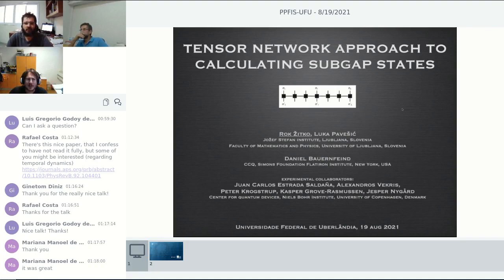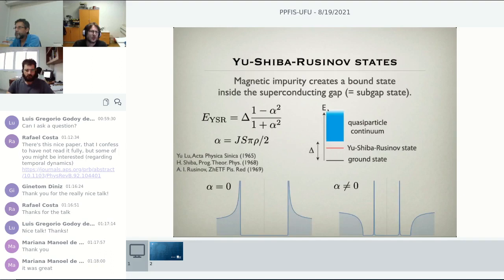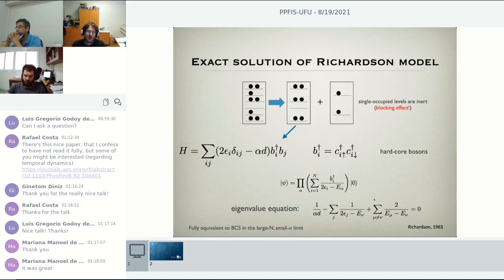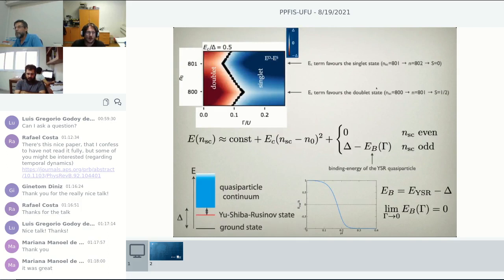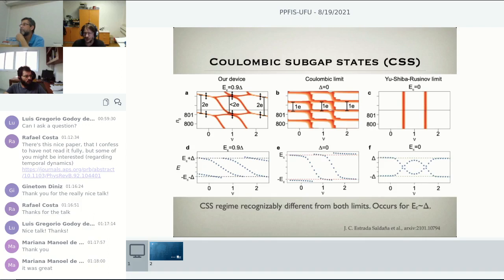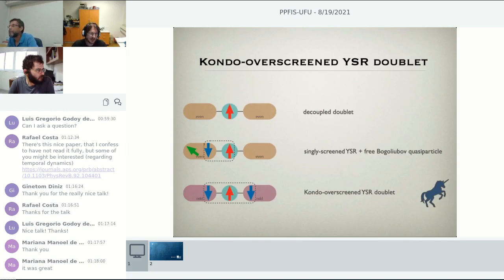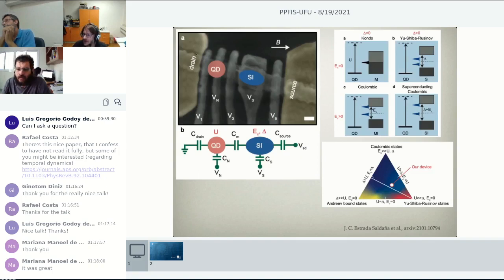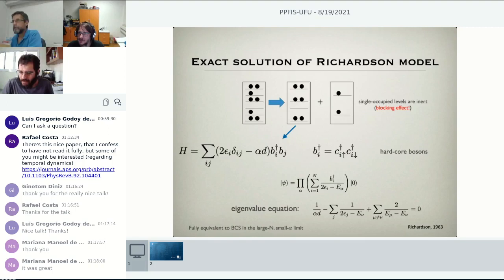Tensor network approach to calculating the subgap states in superconductors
Prof. Rok Zitko, Jozef Stefan Institute, Ljubljana, Slovenia Faculty of Mathematics and Physics, University of Ljubljana, Slovenia

We present a numerical approach for computing the properties of quantum dots (QDs) coupled to superconducting (SC) regions with finite charging energy Ec (e.g., SC grains, thin epitaxial SC layers on nanowires, etc.). It is based on the matrix product operator (MPO) representation of the Hamiltonian in terms of small 9x9 matrices. The low-lying excitations can be computed using the density matrix renormalization group (DMRG) and the (imaginary) time evolution using the time-dependent variational principle (TDVP), providing information on the dynamic response of the system (e.g., dynamical charge susceptibility of the QD). The method treats pairing interaction, electron-electron repulsion and the Kondo exchange interaction induced by the QD-SC hybridization on equal footing, and it is essentially exact.

For the QD-SC problem, we examined the transition from the regime dominated by Yu-Shiba-Rusinov (YSR) physics to the regime governed by the Coulomb blockade, with the nature of the low-lying excitations continuously evolving between the two limits [1]. For Ec larger than D, the method also allows investigating the case of odd-occupancy of the SC island [1], where a new type of subgap excitation is found with no counterpart in the Ec smaller than D range. These predictions have been confirmed in recent experiments [2].

[1] Pavešić, L., Bauernfeind D., Žitko, R. (2021). Yu-Shiba-Rusinov states in superconducting islands with finite charging energy, arXiv:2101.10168.

[2] Estrada Saldaña, J. C., Vekris, A., Pavešić, L., Krogstrup, P., Žitko, R., Grove-Rasmussen, K., Nygård, J. (2021). Bias asymmetric subgap states mimicking Majorana signatures. arXiv, 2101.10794.

Download slides of the talk here: